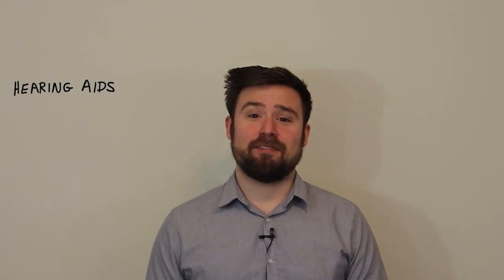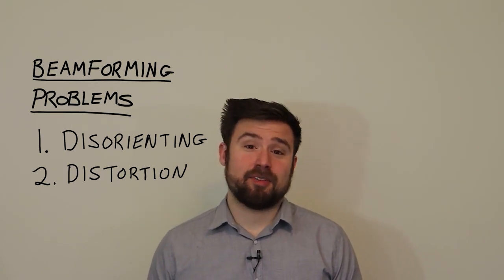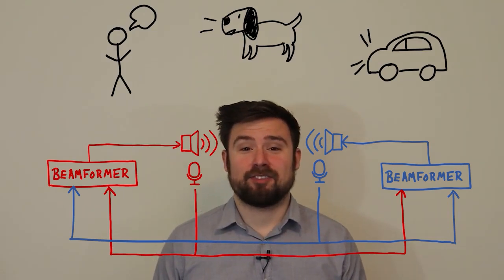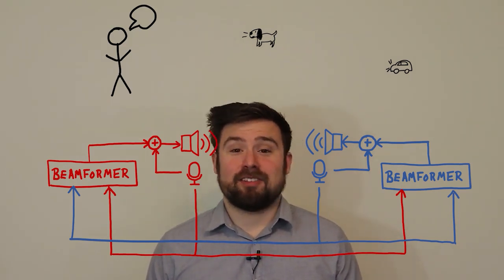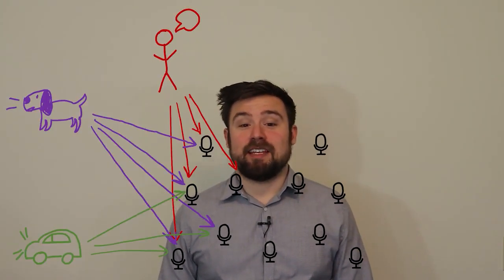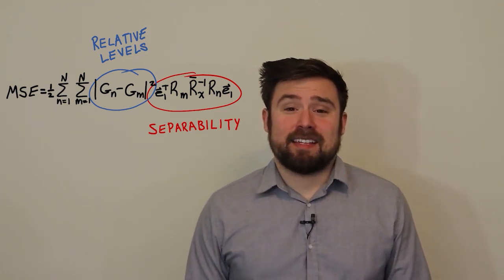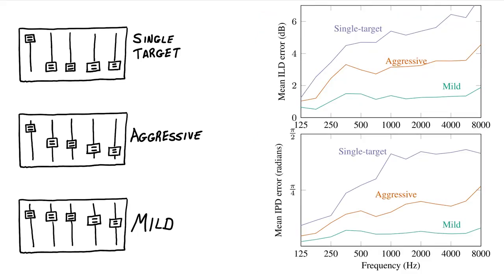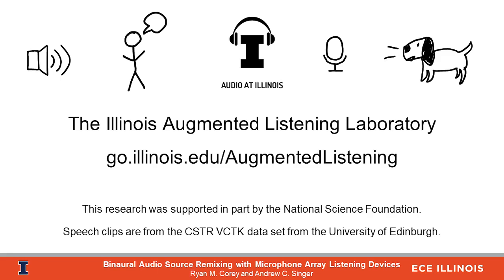BINAURAL AUDIO SOURCE REMIXING WITH MICROPHONE ARRAY LISTENING DEVICES